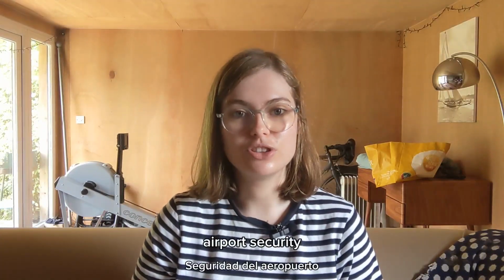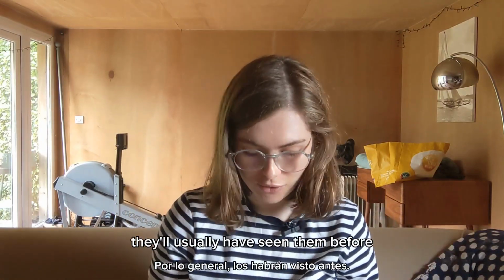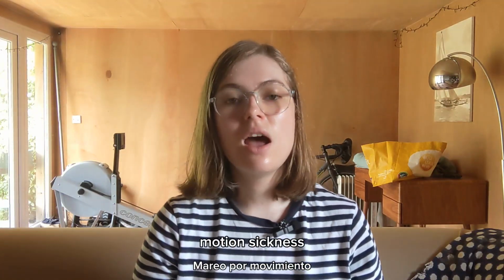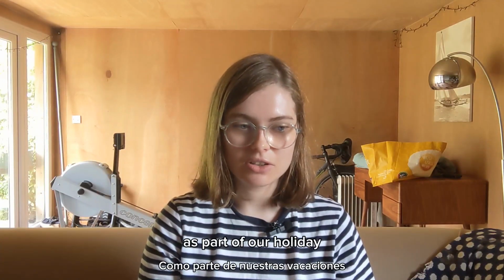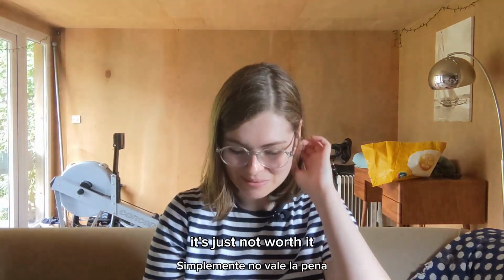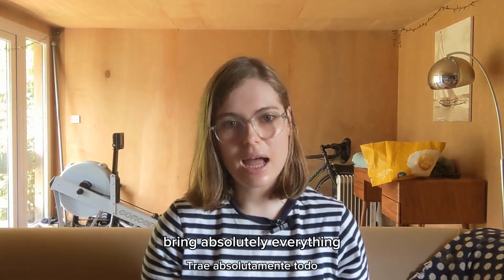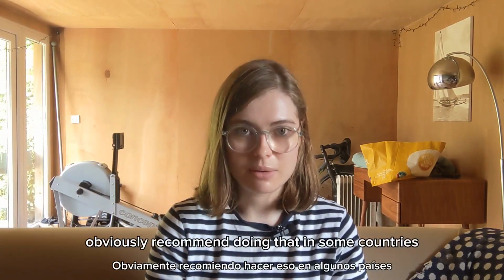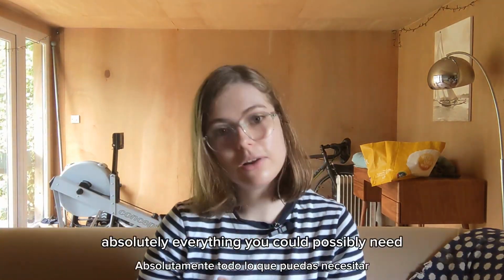Going on holiday with a cochlear implant [OC] subtitulado en español